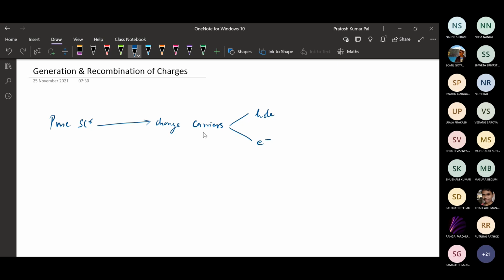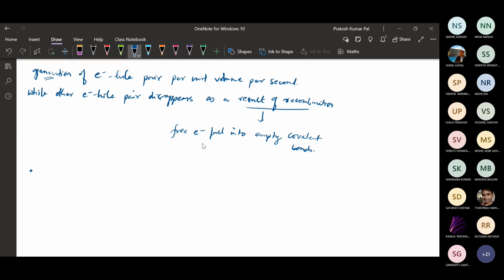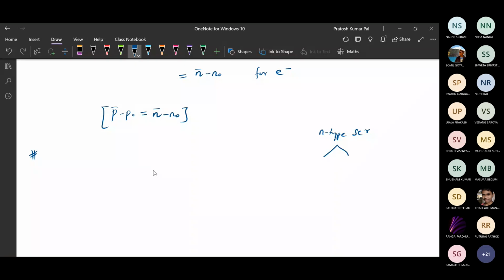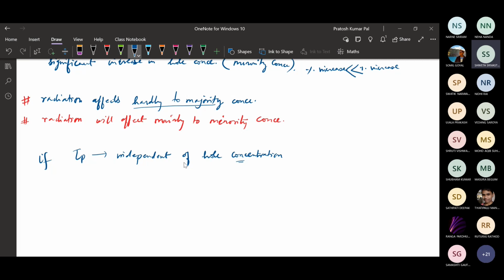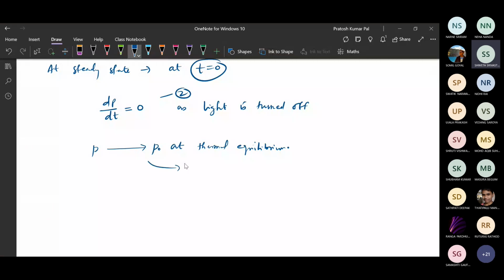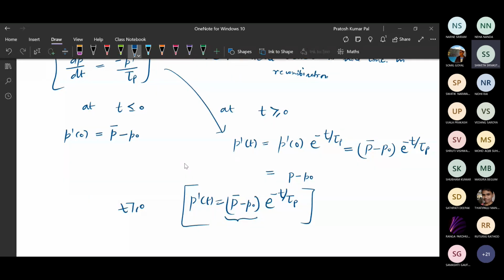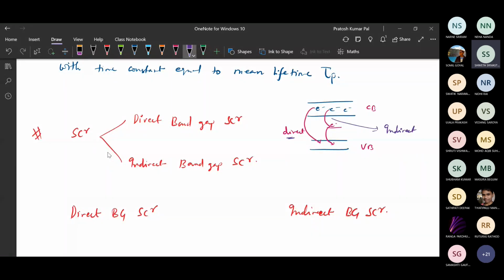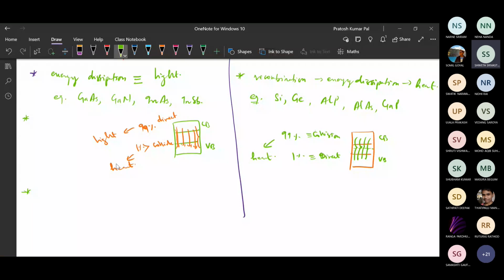25 NOV BASIC ELECTRONICS